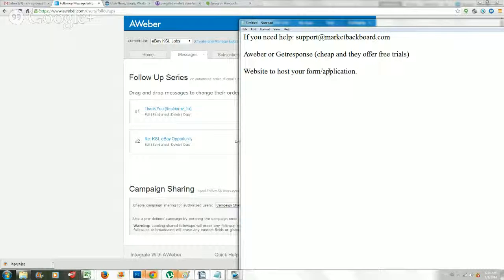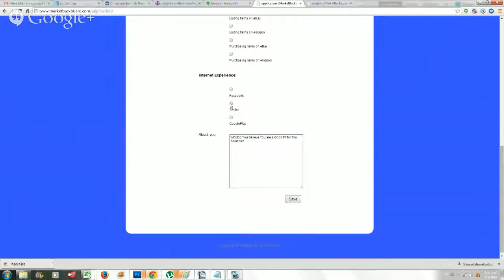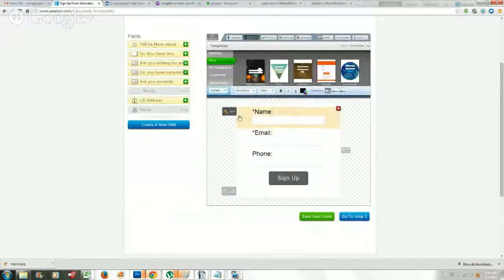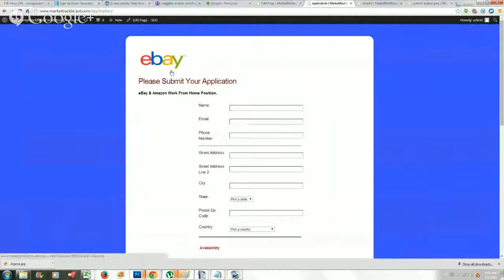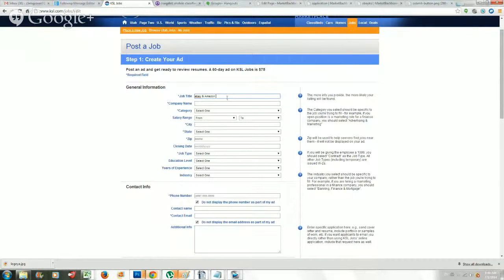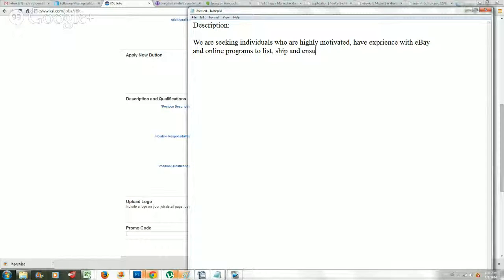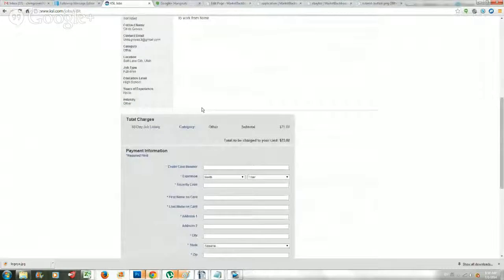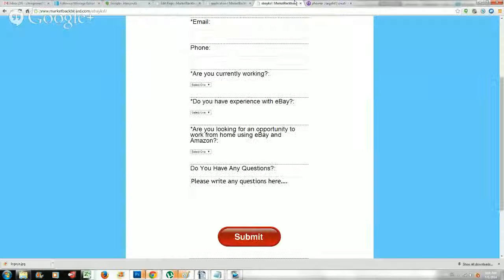DSD Leads How To